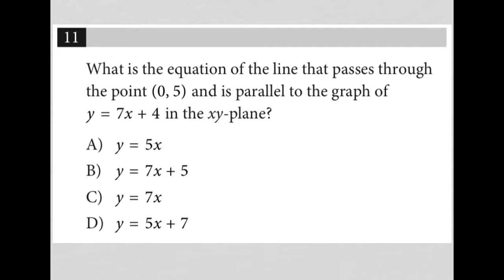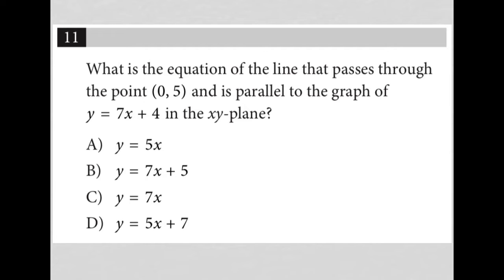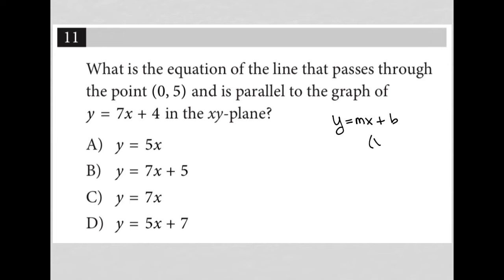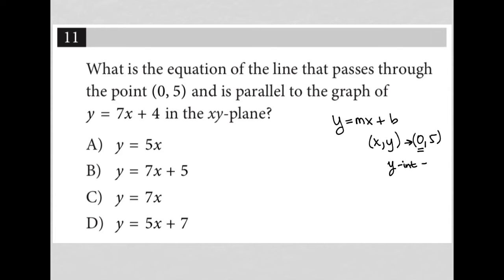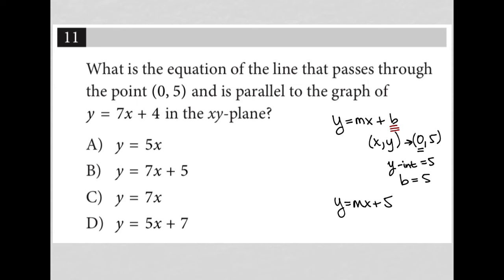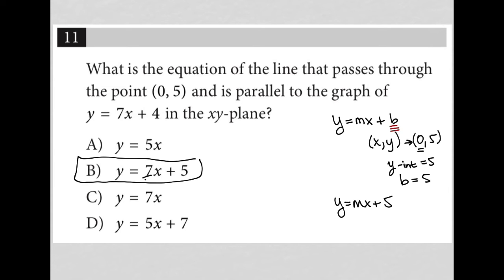What is the equation of the line that passes through the point (0, 5) and is parallel to the graph..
Nonadaptive Digital SAT Practice Test 3 Module 1 Question 11:

What is the equation of the line that passes through the point (0, 5) and is parallel to the graph of y = 7x + 4 in the xy-plane?